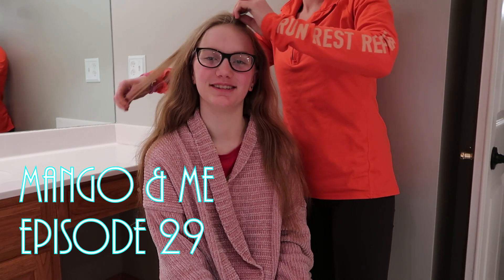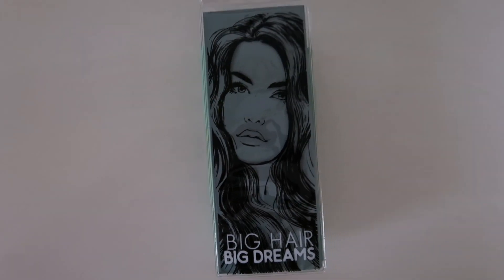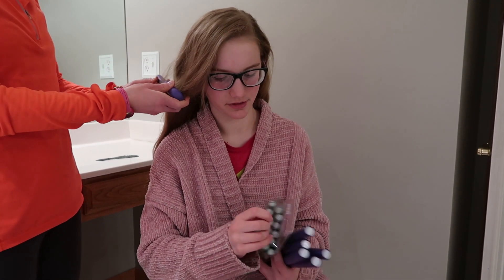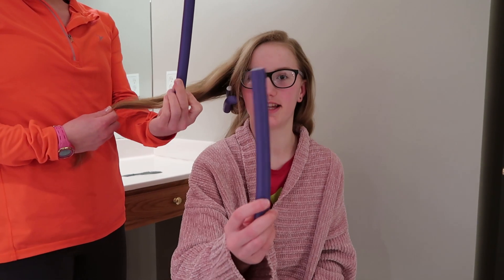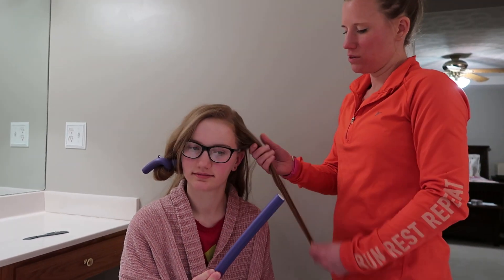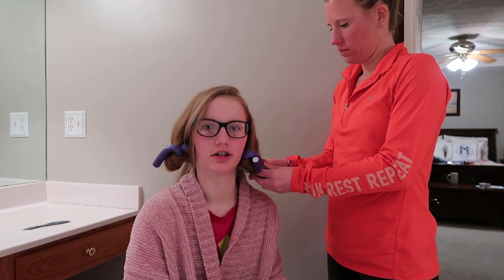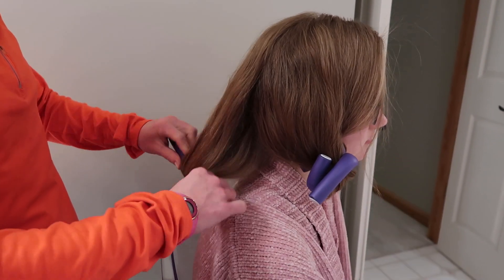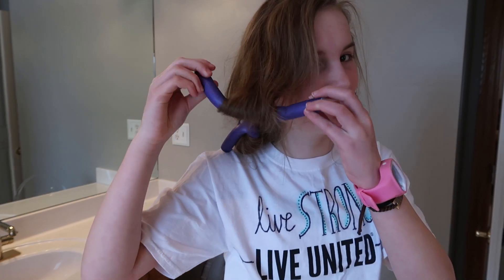HOW I USE MY FAVORITE CURLERS // Episode 29 - Edith Noble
Also, feel free to check out my blog post about this video! (link below)
See ya in the comments! :)

Be Inspired. Create.